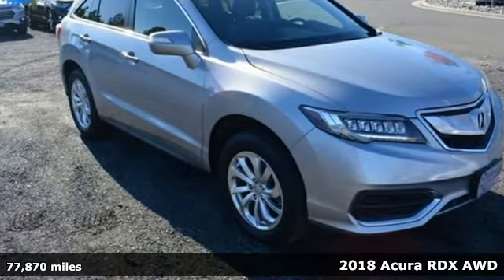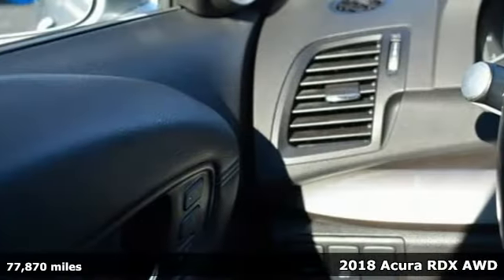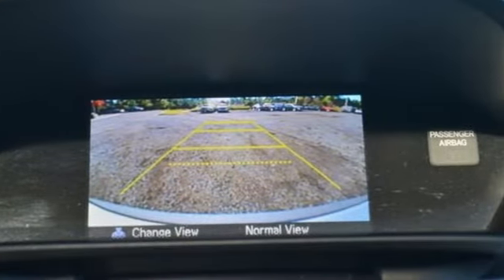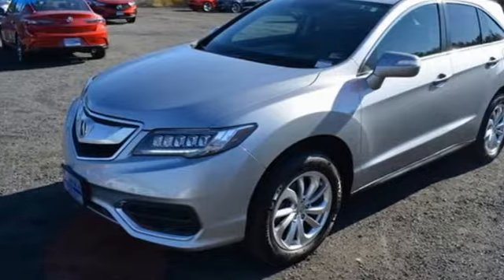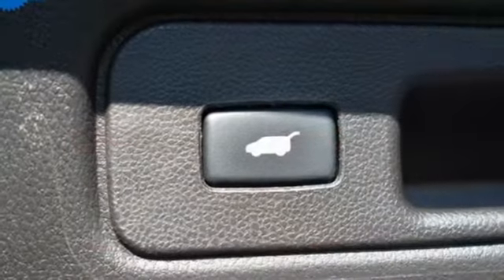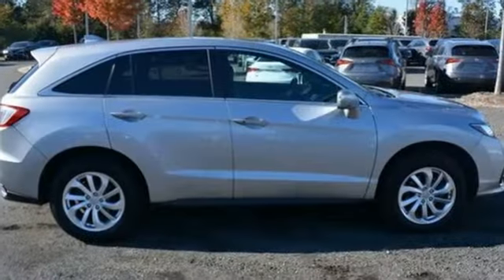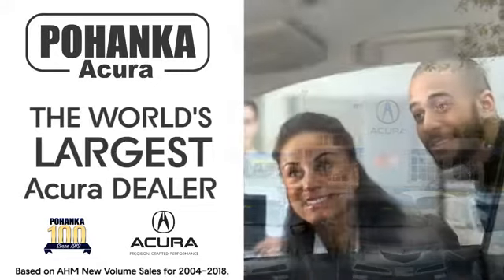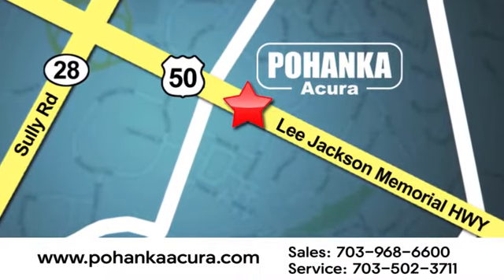Used 2018 Acura RDX Falls Church VA Acura Washington-DC, DC ALL038658A - SOLD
Year: 2018
Make: Acura
Model: RDX
Trim: Base
Engine: 3.5L V6 SOHC i-VTEC 24V
Transmission: 6-Speed Automatic
Color: Silver
Interior: Ebony
Mileage: 77870
Stock #: ALL038658A
VIN: 5J8TB4H31JL012141
CARFAX One-Owner. Clean CARFAX. Silver Metallic 2018 Acura RDX AWD 6-Speed Automatic 3.5L V6 SOHC i-VTEC 24Vbrbr19/27 City/Highway MPGbrbrbrWe make every effort to provide accurate information but please verify options and price with management before purchasing. All vehicles are subject to prior sale. All financing is subject to approved credit. Dealer installed options are additional. Stock photo colors, options and trim levels may vary. Not responsible for typographical errors. Published price subject to change without notice to correct errors and omissions or in the event of inventory fluctuations. Vehicles may be in transit to dealer. Vehicle photos may not match exact vehicle. Please call to confirm availability status. All prices exclude taxes, title, license, and a $899 documentation fee. Model tested with standard side airbags (SAB). Government 5-Star Safety Ratings are part of the National Highway Traffic Safety Administration (NHTSA). New Car Assessment Program **Based on model year EPA mileage ratings. Use for comparison purposes only. Your mileage will vary depending on driving conditions, how you drive and maintain your vehicle, battery pack age/condition, and other factors.

Address:
13911 Lee Jackson Highway